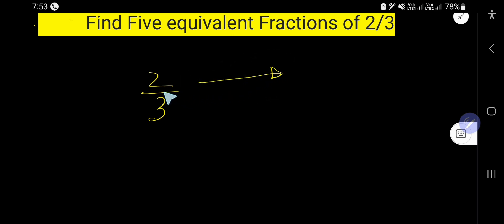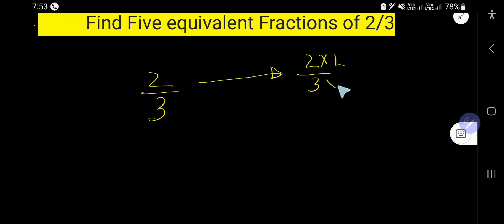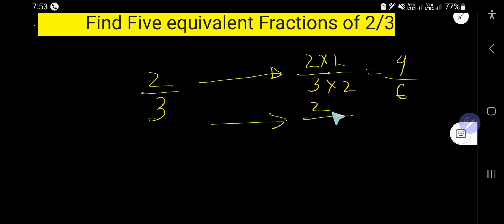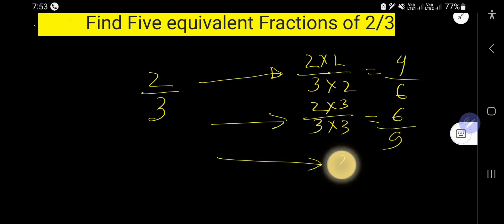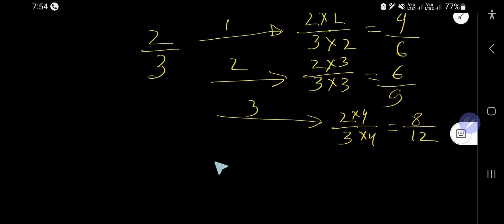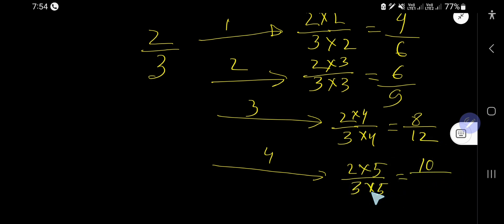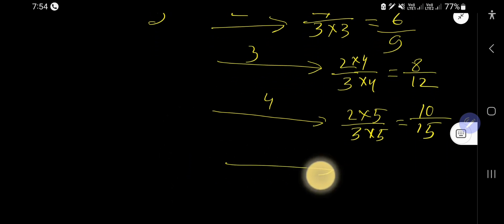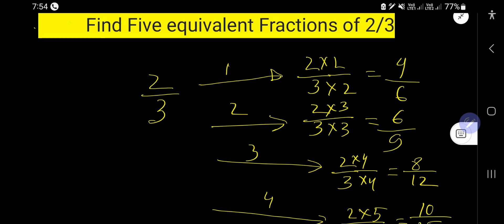How to Find Five Equivalent Fractions of 2 by 3